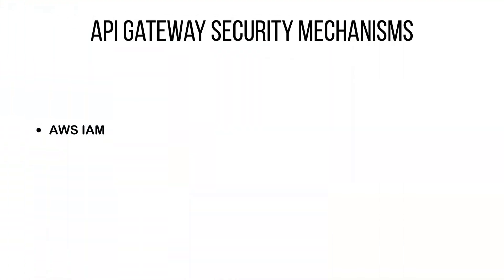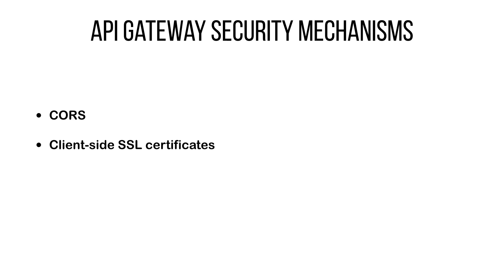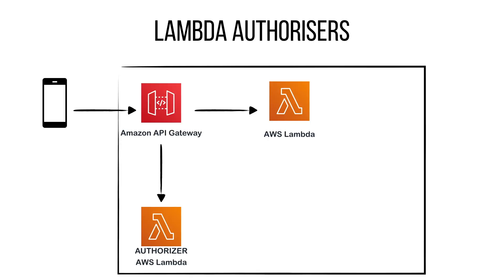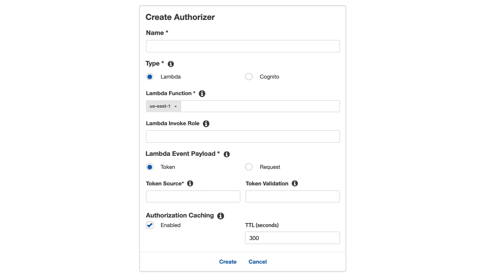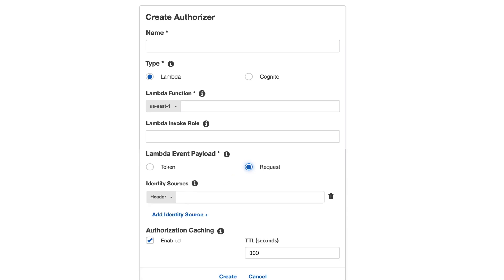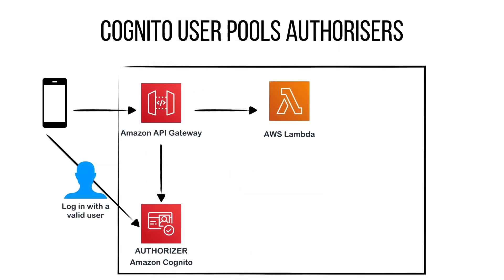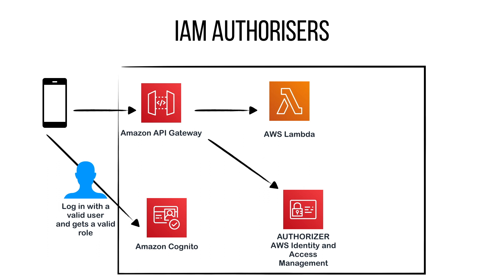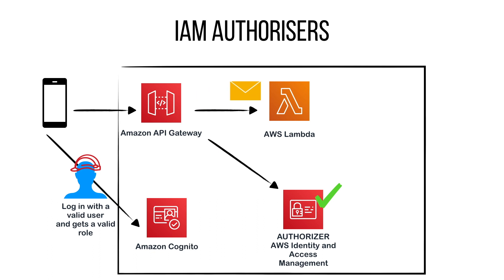API Gateway security mechanisms | Serverless Security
In today's video, I want to show you different mechanisms that API Gateway has built-in for providing security for your serverless applications

This is the first video in the API Gateway Security Mechanisms series.
In this video, I will explain some theory and then in the following videos, we are going to look with examples at each of the mechanisms using AWS SAM.